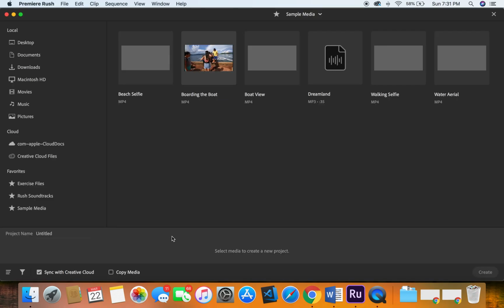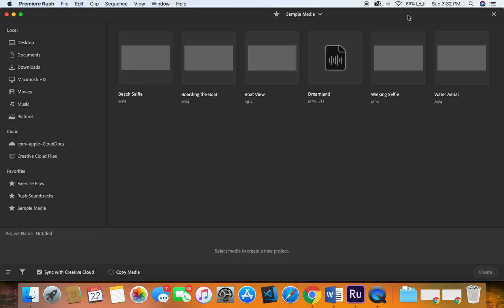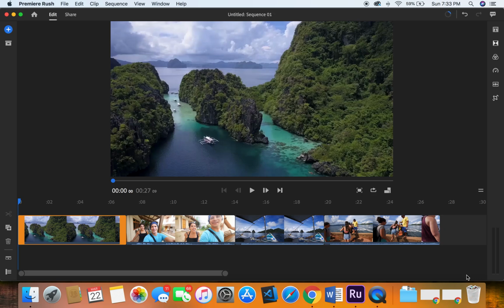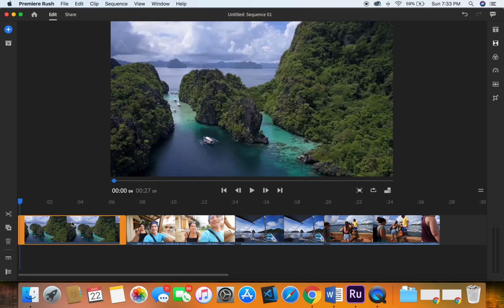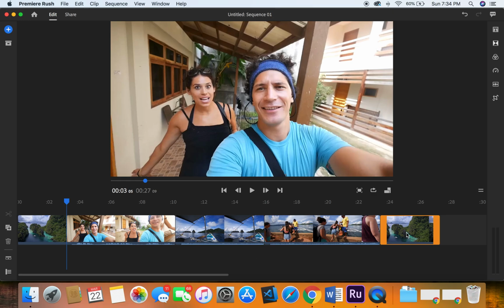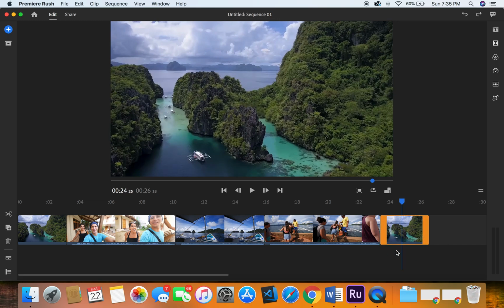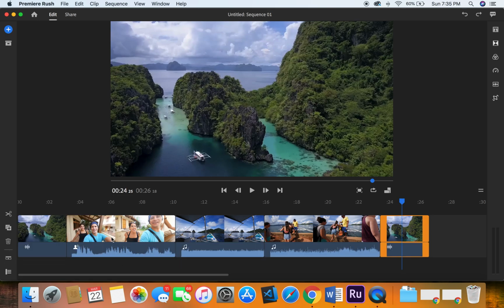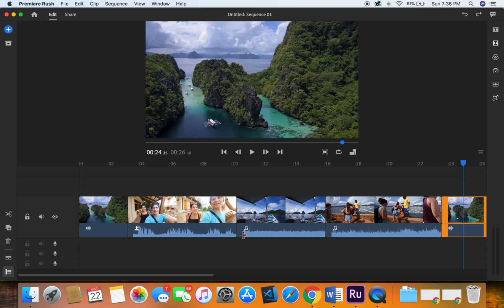Adobe Premiere Rush | Second Video